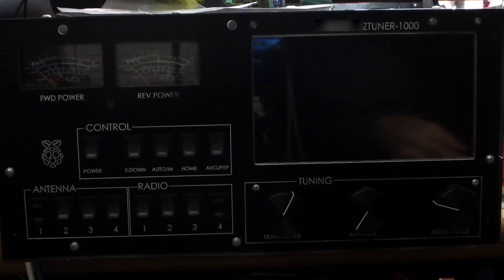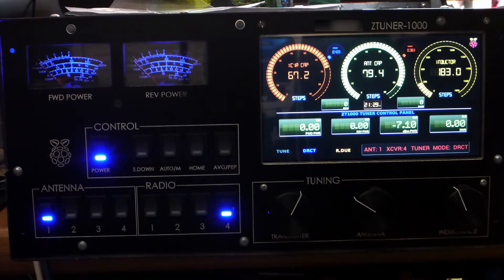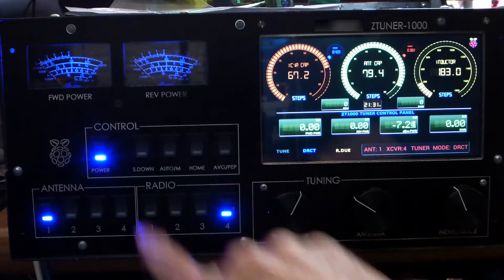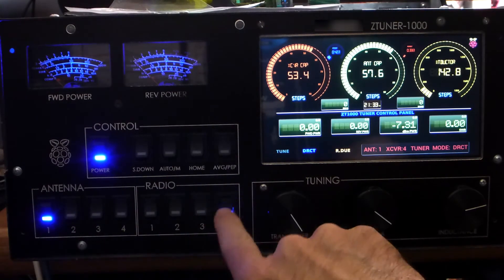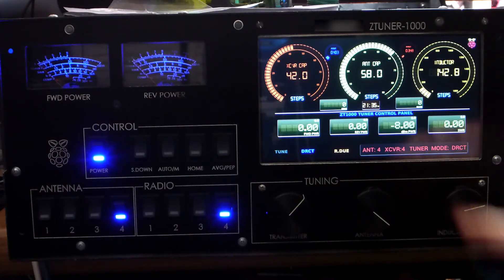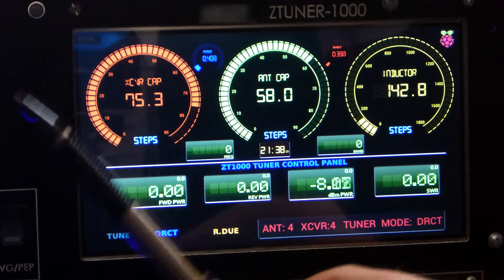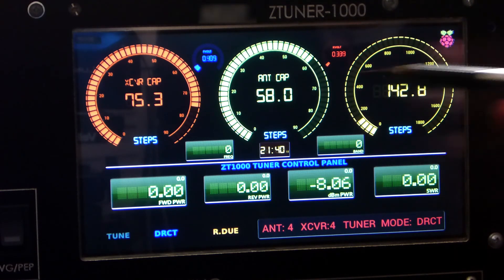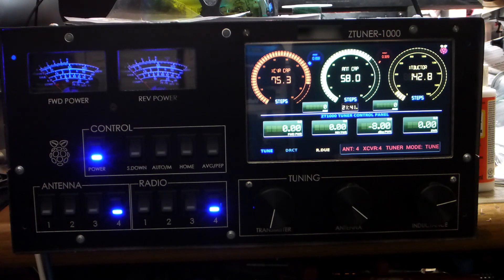Raspberry Pi Arduino Auto Antenna tuner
This is an overview of my recently build Automatic Antenna Tuner, that uses a Raspberry Pi, an Arduino Due, and a Teensy Micro controller.